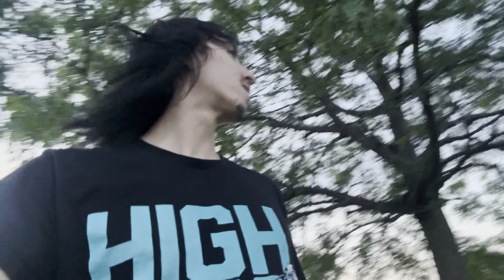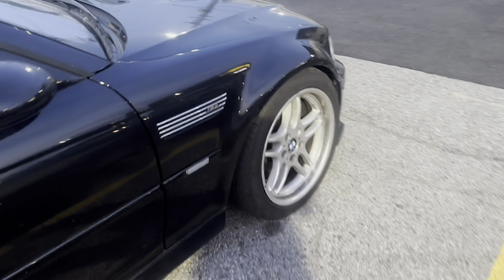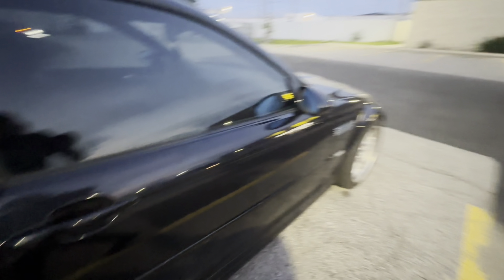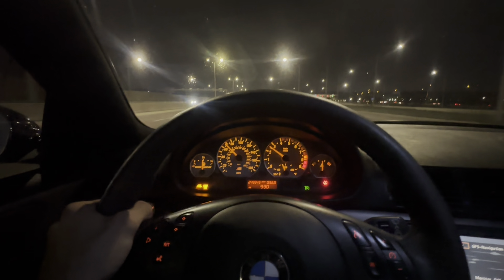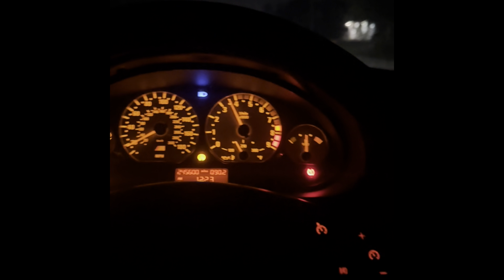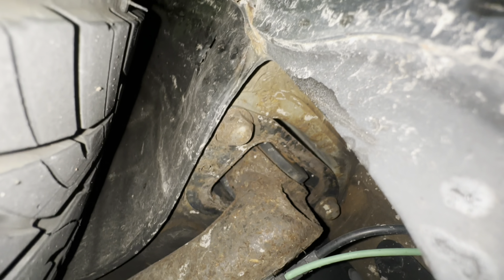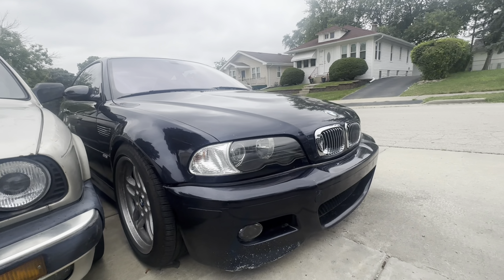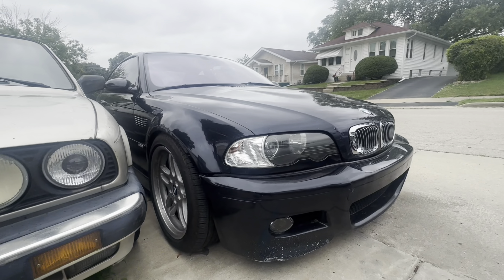What Happens When You Buy the CHEAPEST E46 M3 In the United States